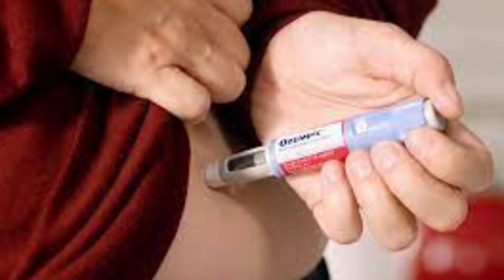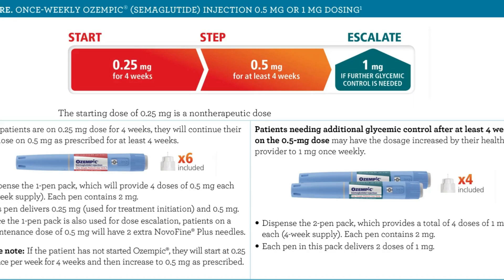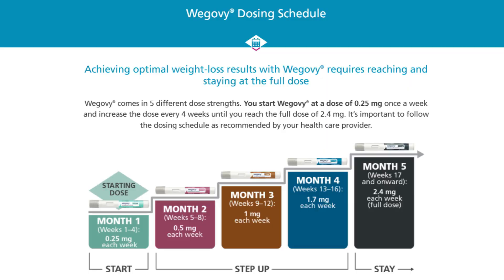Ozempic Dosage Guide for Weight Loss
How To Take Ozempic Pen
The weight loss drug, Ozempic contains Semaglutide and is given once weekly under the skin via injection and the dose can be increased at 4 weekly intervals.

So with ozempic dosage regimen, 0.25mg once a week for 4 weeks, then from week 5, increased to 0.5mg and  you can stay on this dose or it  can be increased after every 4 weeks to a maximum dose of 2mg.

Wegovy is taken as 0.25mg, 0.5mg,1 mg, 1.7mg, 2.4mg every 4 weeks